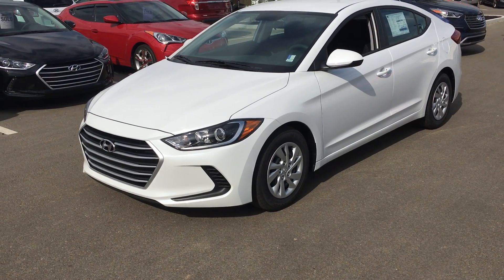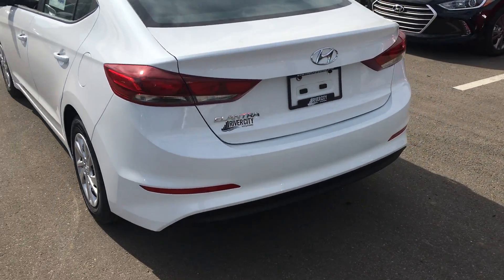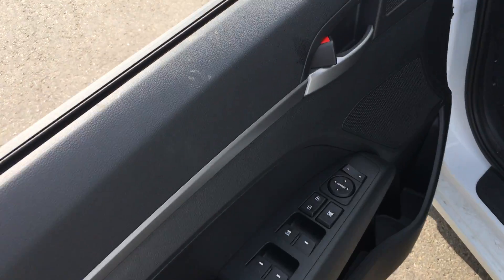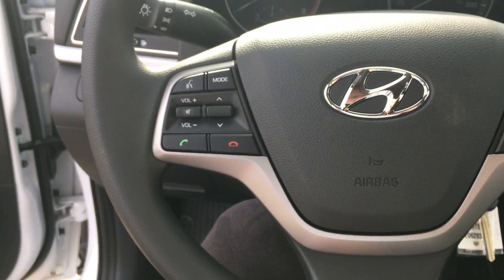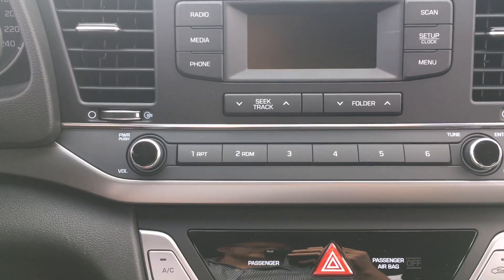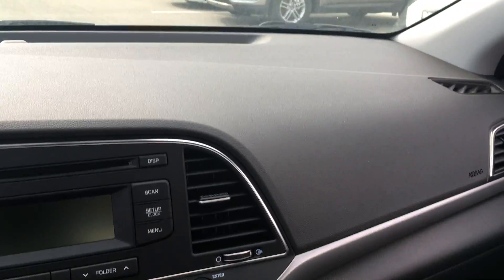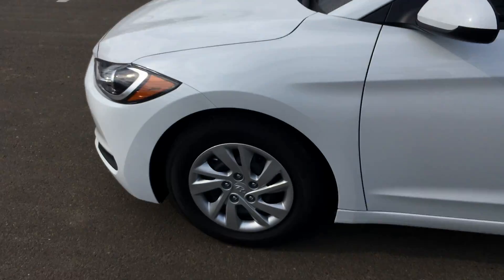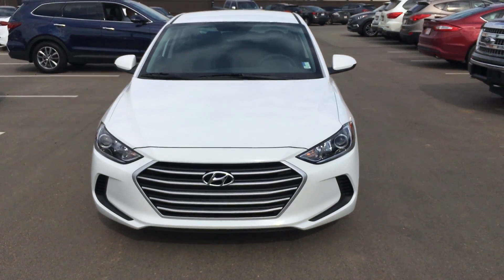Hyundai Elantra GT Se || Edmonton Hyundai Dealer